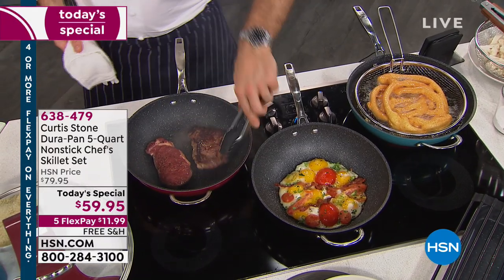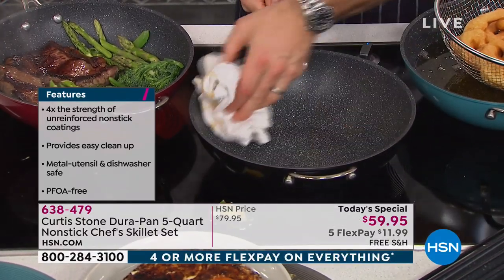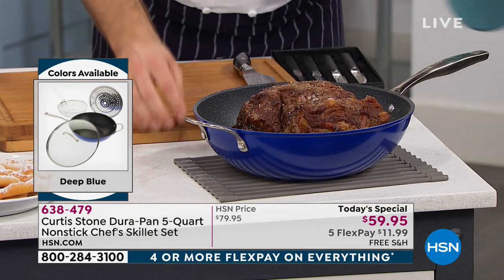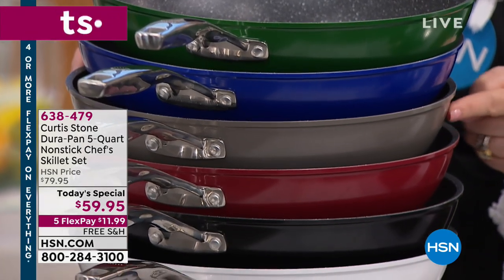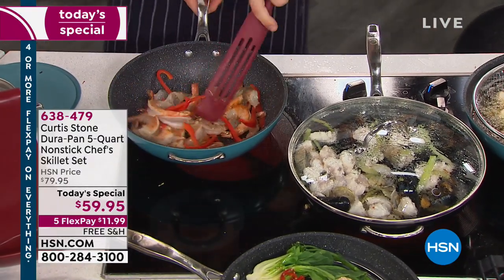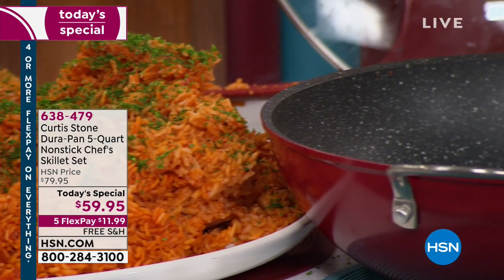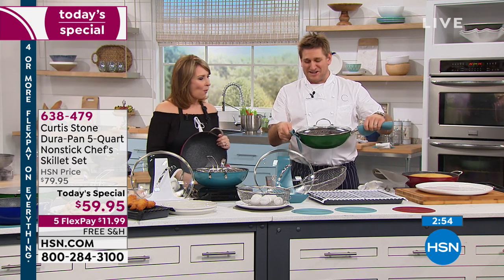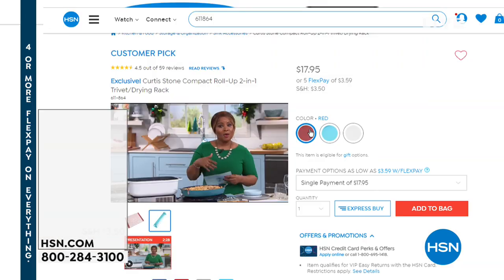Curtis Stone DuraPan 5Quart 4piece Nonstick Chef's Skill...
Curtis Stone DuraPan 5Quart 4piece Nonstick Chef's Skillet Set
This versatile Chef's Skillet Set serves as a fryer, baking dish, wok, stock pot and steamer. The pan's builtin stainless steel...